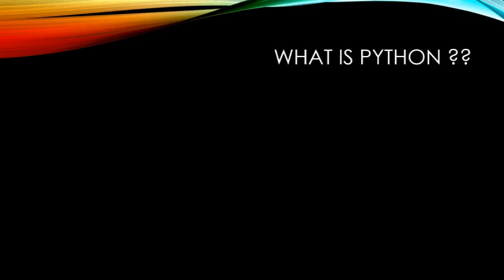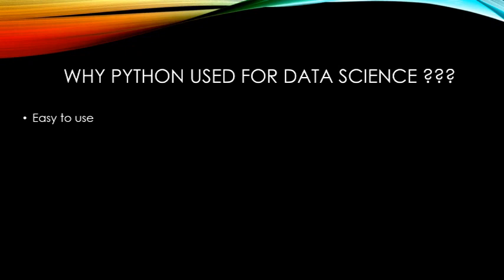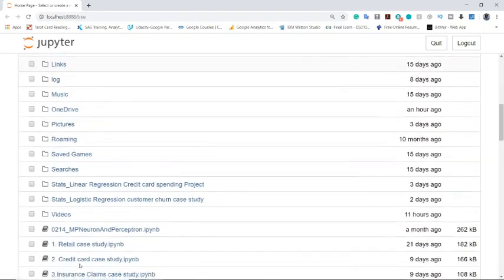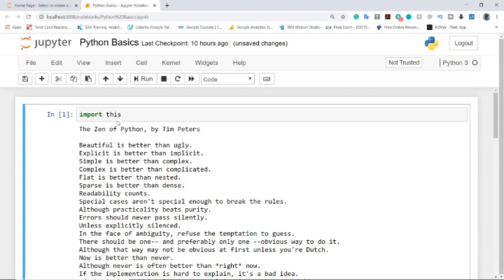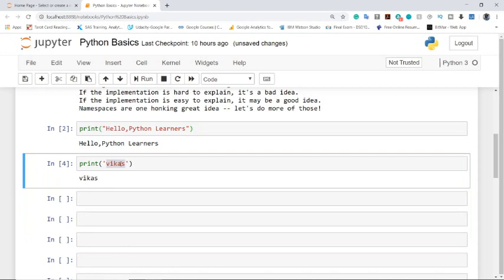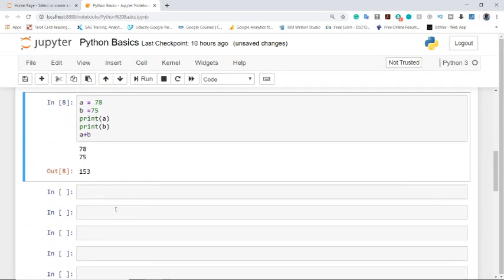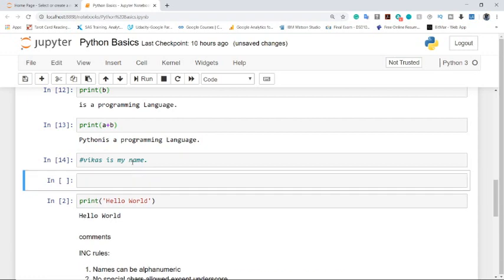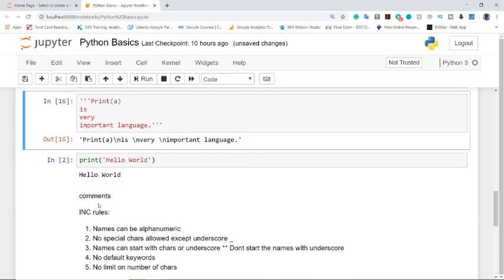Python for Data Science Part-1| Data Science for Beginners | The Data Dude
Hello, Data science Beginners. I am going to start a Series of Python lectures which is very useful from the Data Science purpose. I will upload almost 10 parts in which I will summarise Python for Data Science.